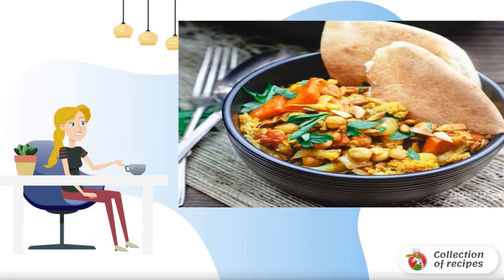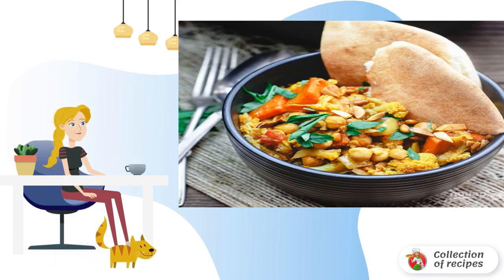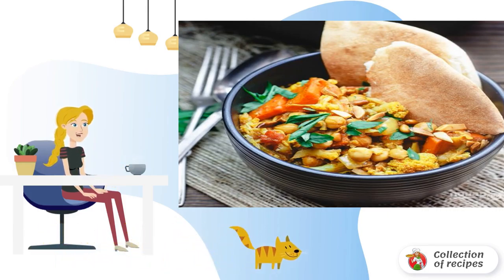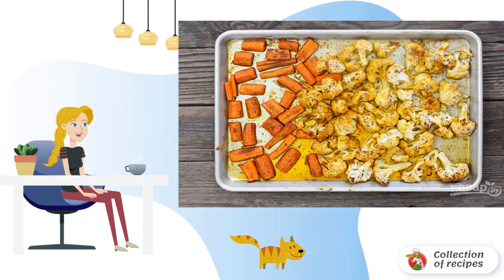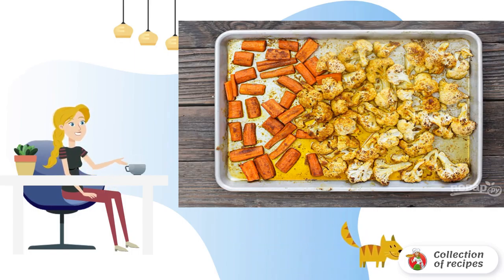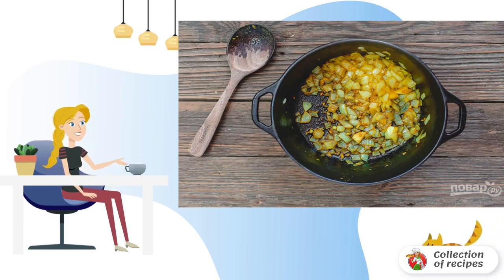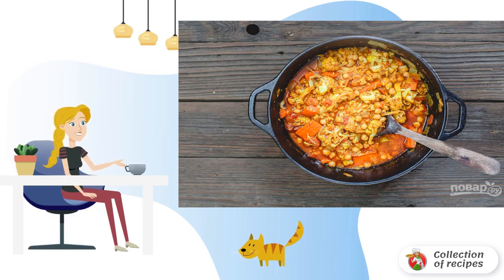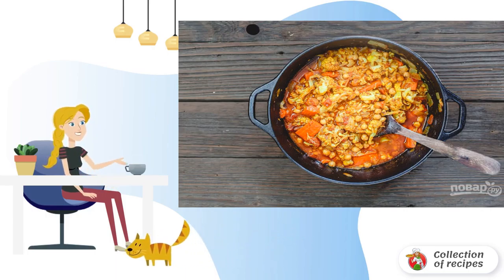Stewed cauliflower with vegetables. Video home recipe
Hello to all lovers of vegetable snacks! Today I will tell you how to cook stewed cauliflower with vegetables according to the original recipe. The dish will turn out incredibly tasty and healthy. Are we getting started?

Ingredients:
Ground turmeric - 1.5 teaspoons,
Cumin - 1.5 teaspoons,
Ground cinnamon - 1.5 teaspoons,
Coriander, cayenne pepper, paprika - 1 teaspoon each,
Ground cardamom - 1/2 teaspoon,
Cauliflower- 1 Piece,
Sweet onion — 1 Piece,
Garlic— 6 Cloves,
Chickpeas- 400 Gram (boiled ),
Canned tomatoes - 800 Gram,
Parsley - 1/2 Cup (chopped),
Toasted pine nuts, almonds - 50 grams (optional),